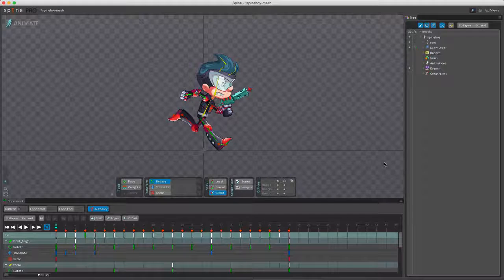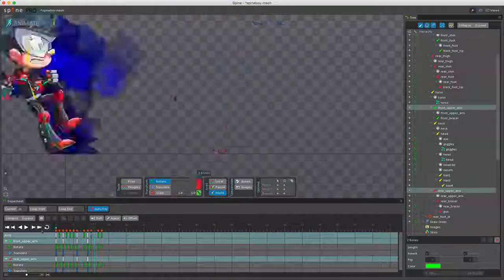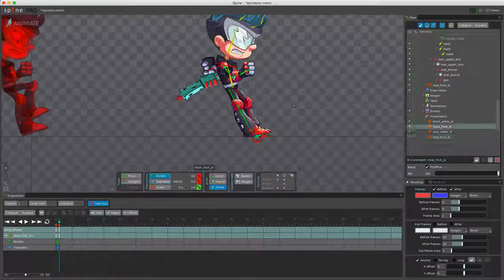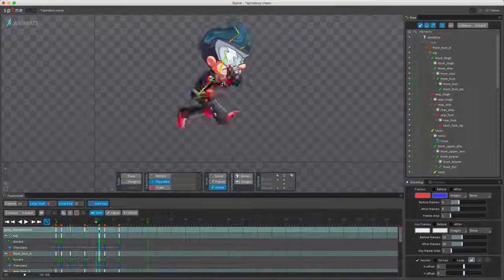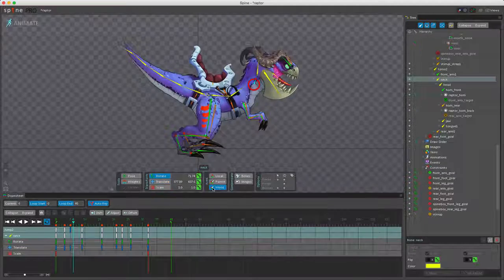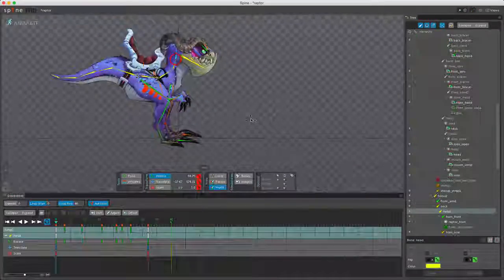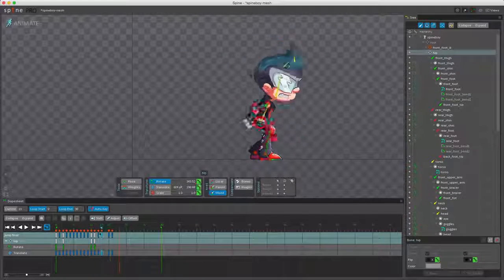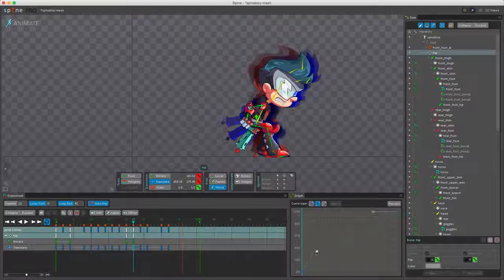8 Spine User Guide Animating